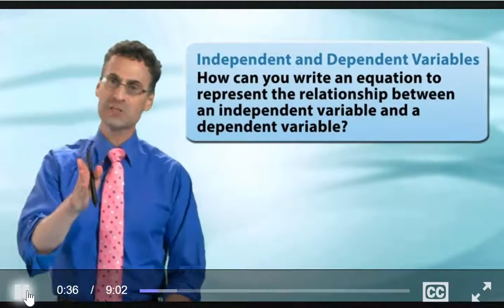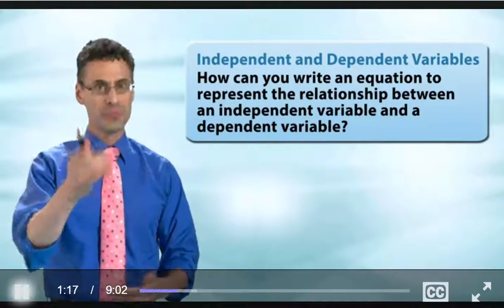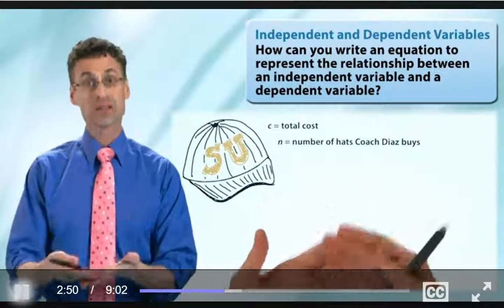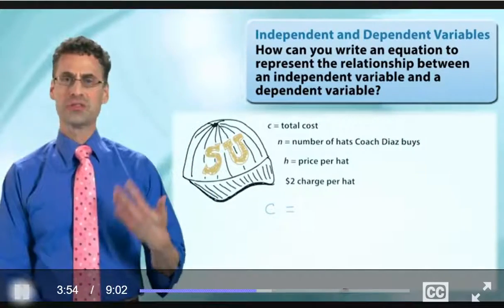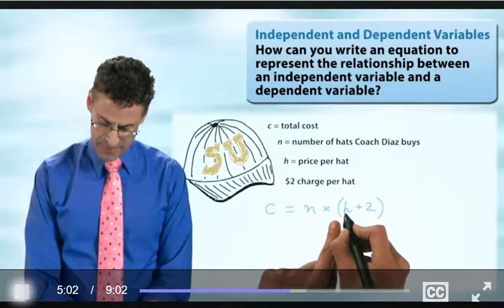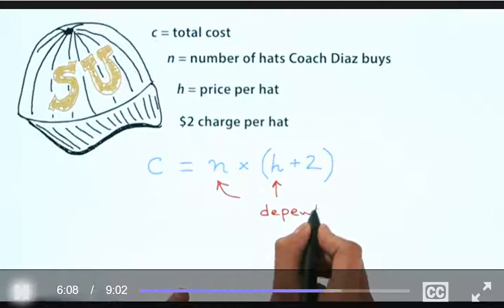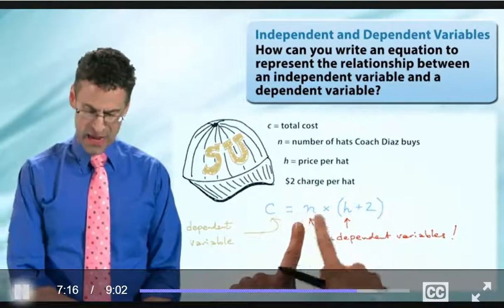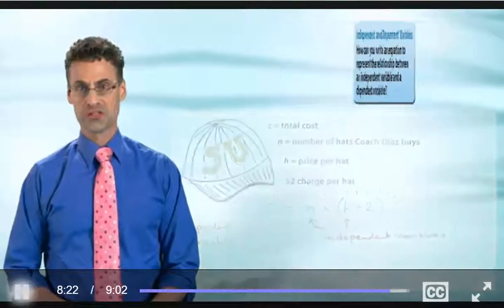Math on the Spot 9 1